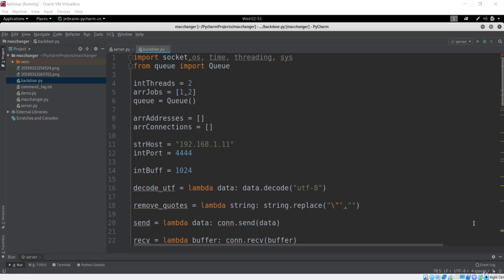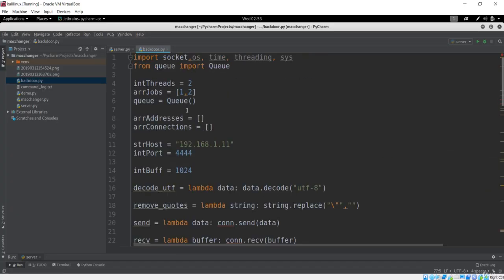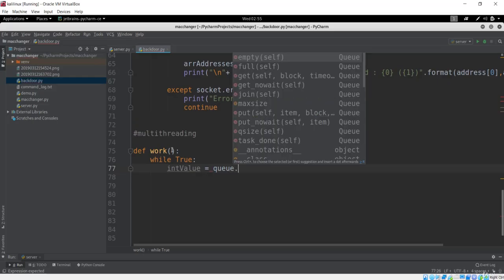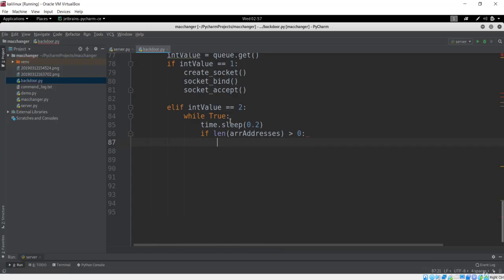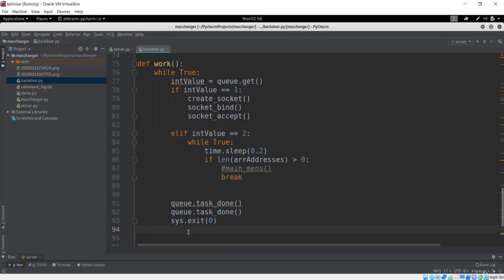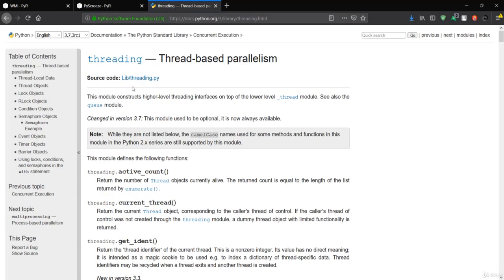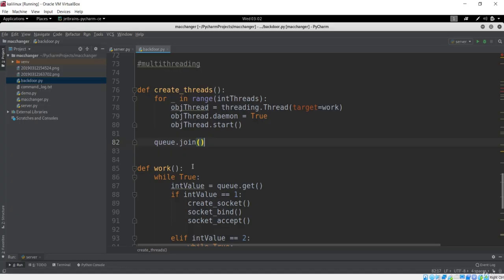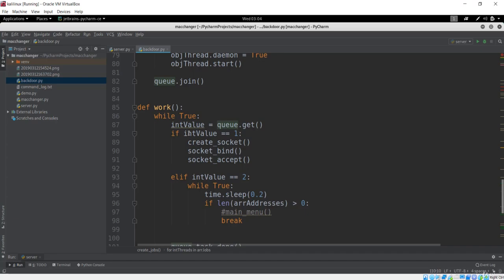Ethical Hacking Part 5 Run Multiple Threads with threading module Ethical Hacking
Part 5  Run Multiple Threads with threading module  Knowledge Based Video For Learning Purpose ONLY ! 2026 Creating Undetectable Backdoor with Python Ethical Hacking Practice